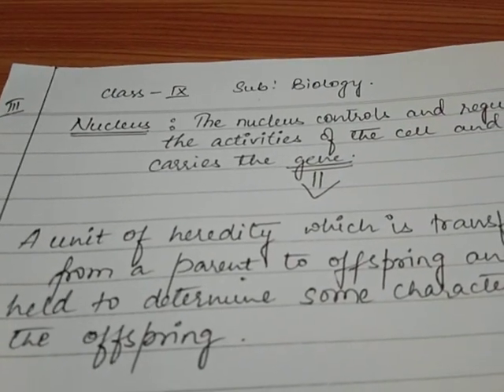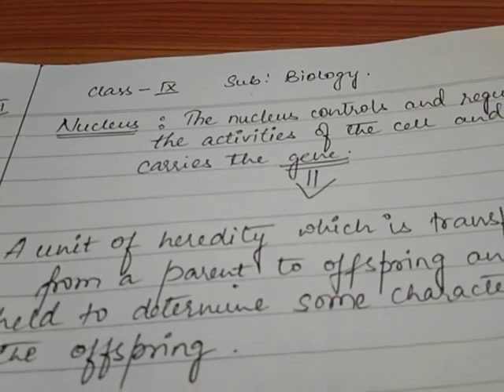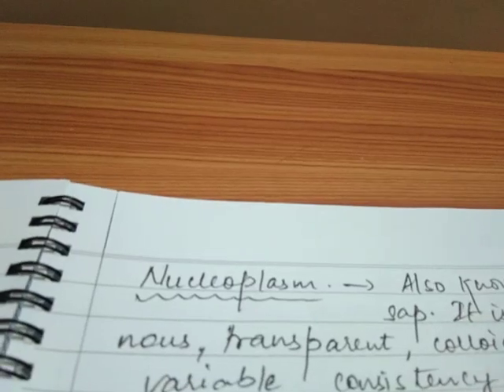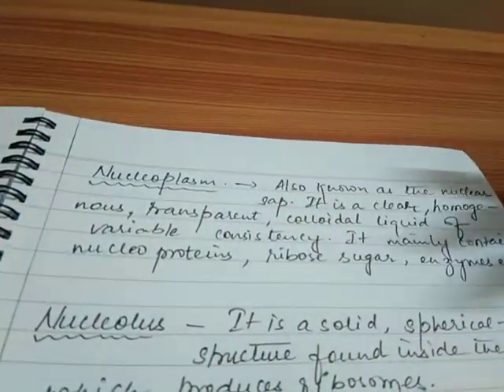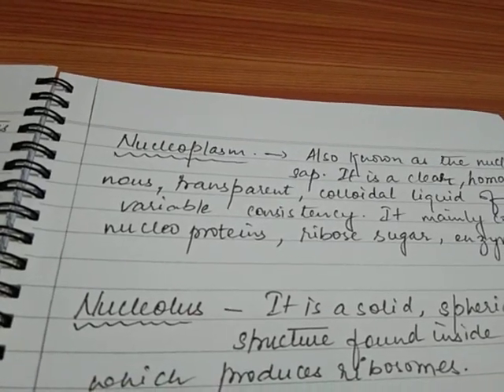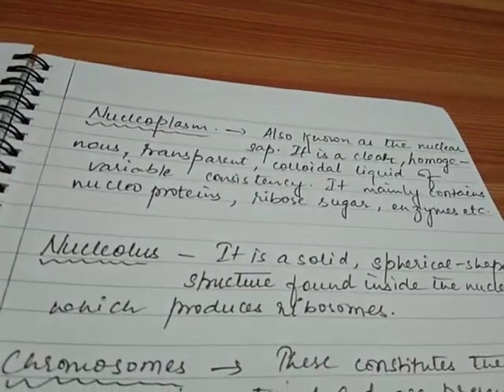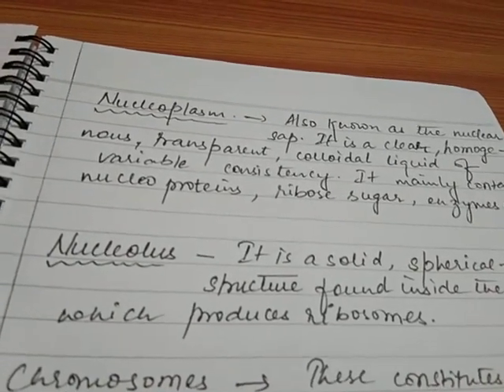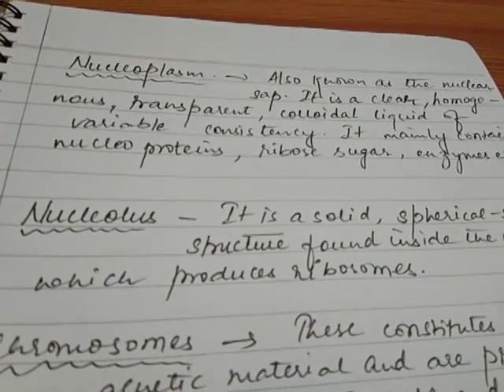CLASS IX BIOLOGY (PART 3)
IN THIS VIDEO CLASS IX's BIOLOGY IS DISCUSSED.